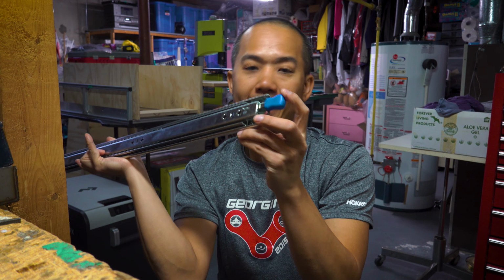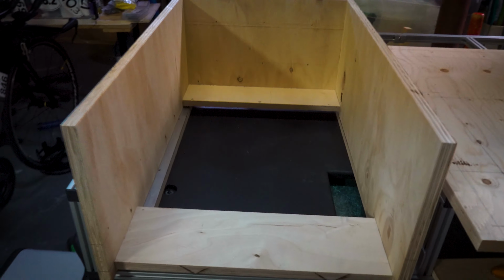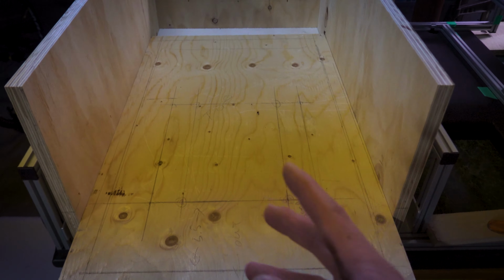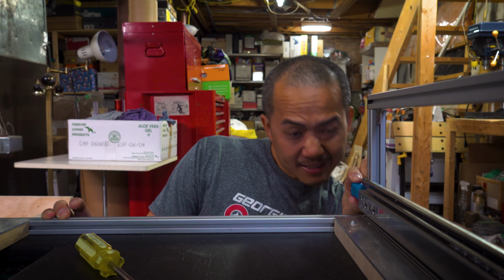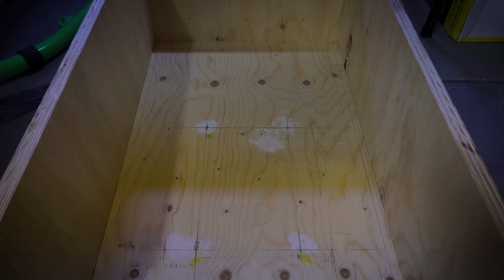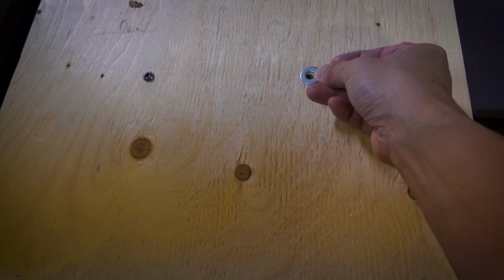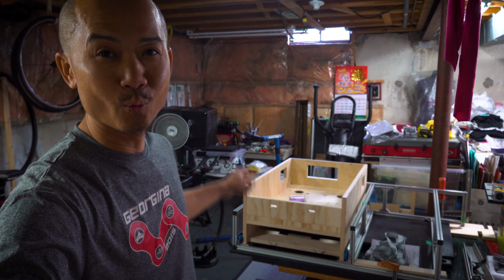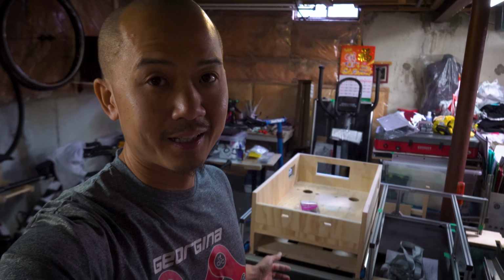JKU BUILD // DIY Jeep JKU Storage Slider Update Part 3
4WDVNT-20

Building the slider/drawer system for the Dometic CFX45 cooler. Lots of hurdles to jump through due to QA on sliders and shortage of materials due to pandemic.

CAMERA SETUP:
SONY RX100V
SONY RX100VII
SAMSUNG S8